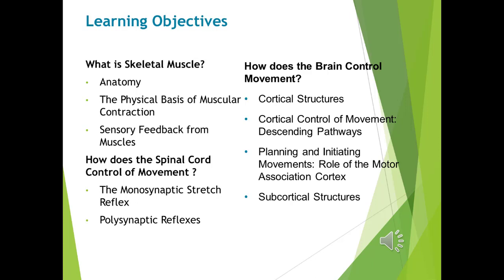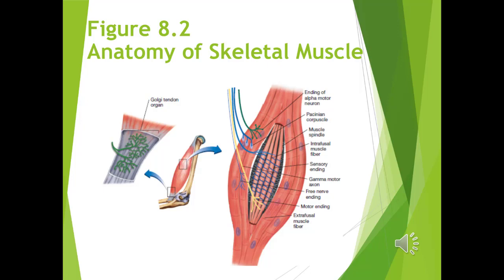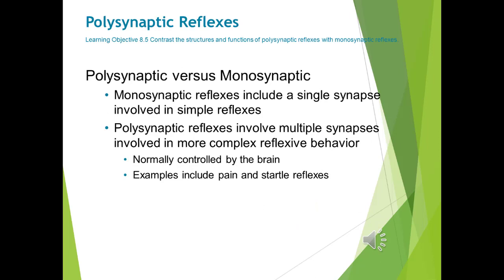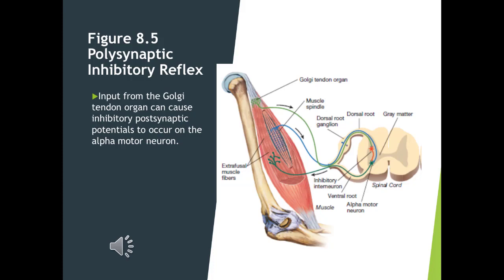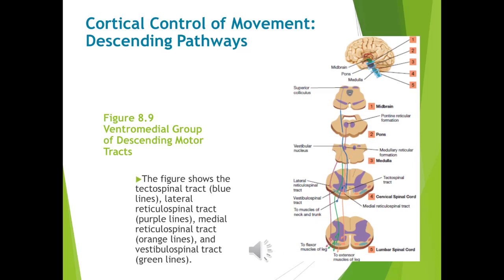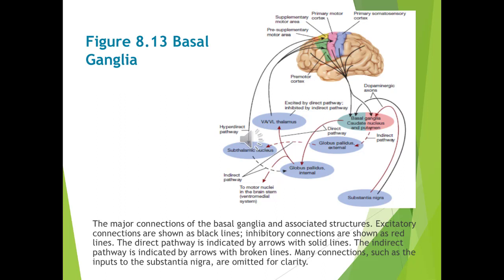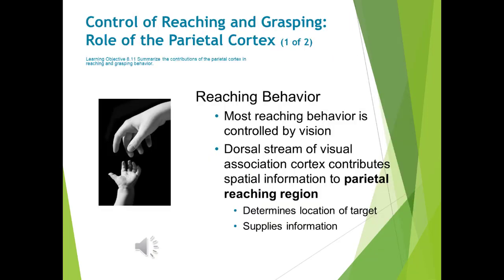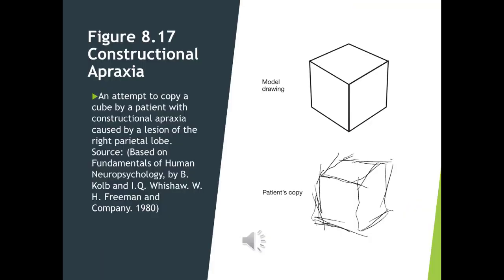Brain and Behavior Movement Lecture